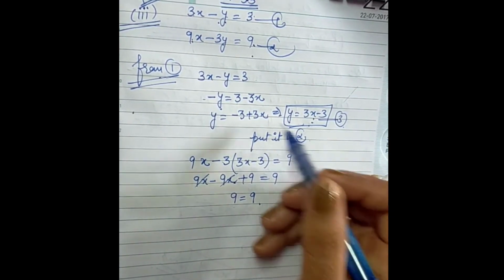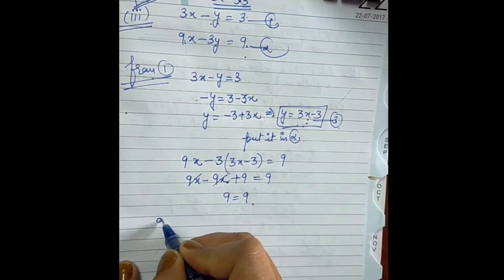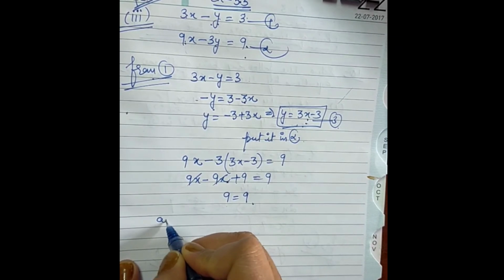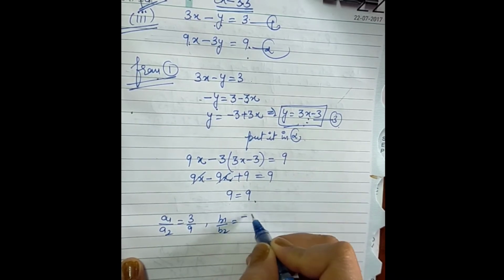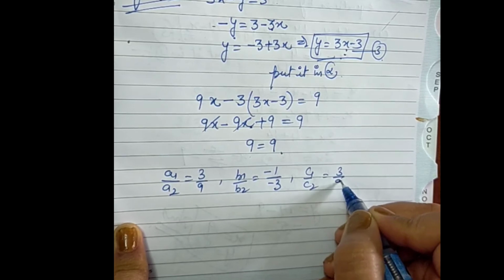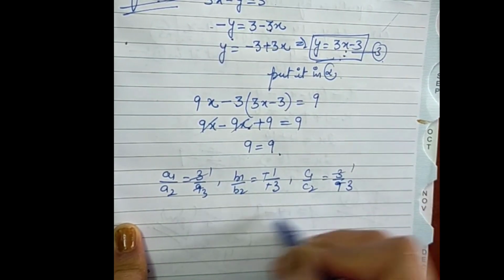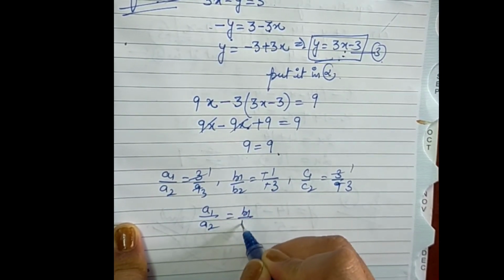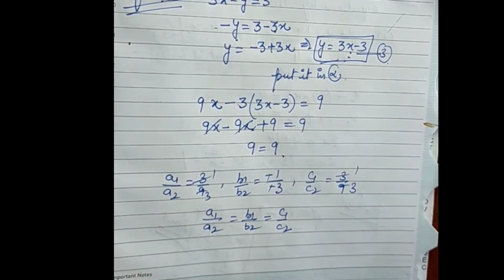Grade 10 CBSE Chapter 3 Exercise 3.3 Ques No. 3(III)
How to deal with a question with infinite solutions

INTERPRETATION TABLE:-

QUES NO. 3(I) AND QUES NO. 3(II) :-